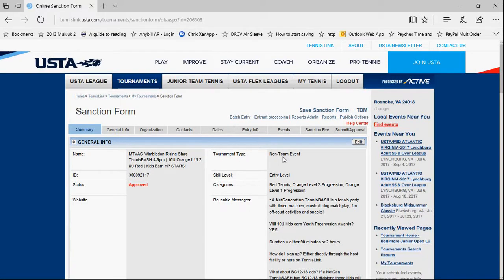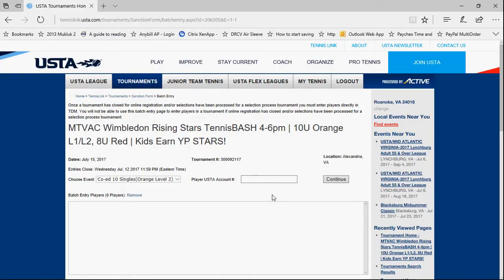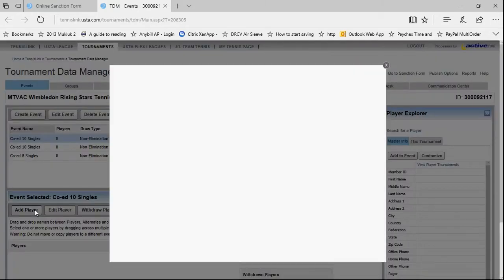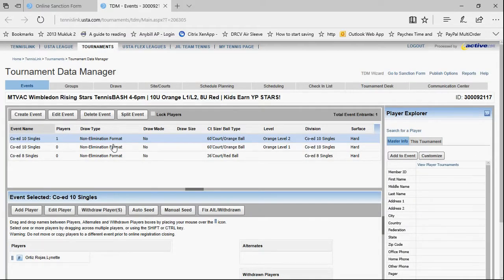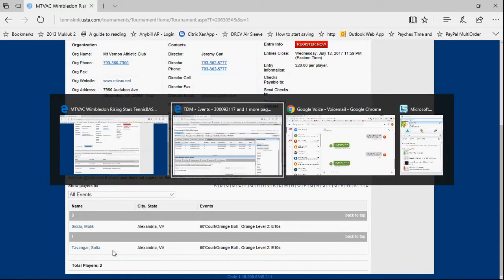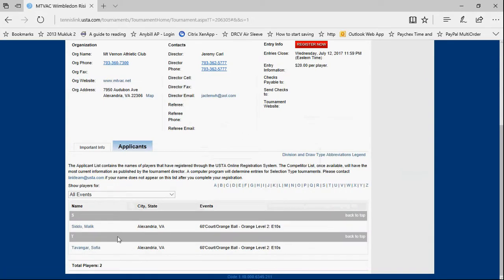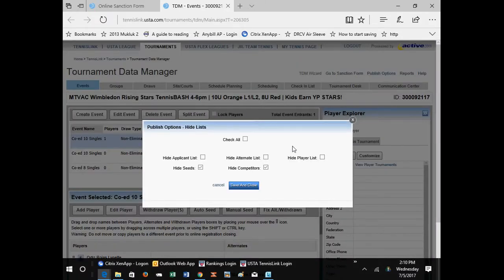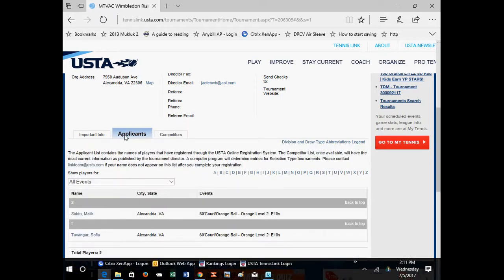How To: Manually Enter a Player into Your Upcoming Tournament